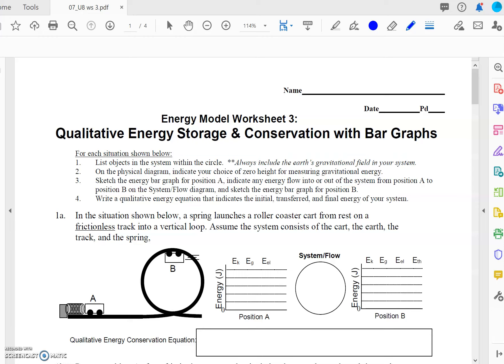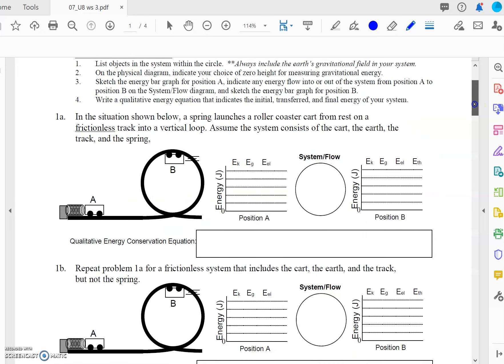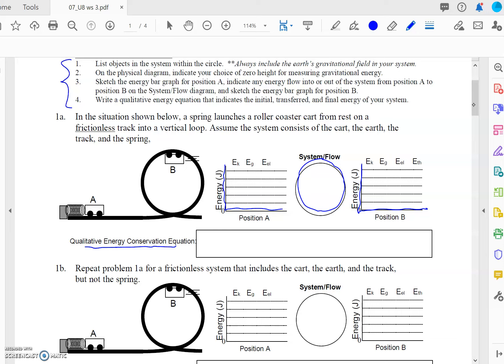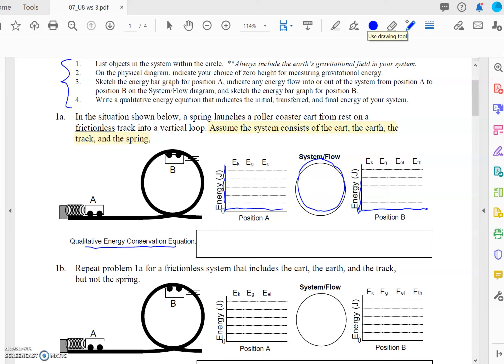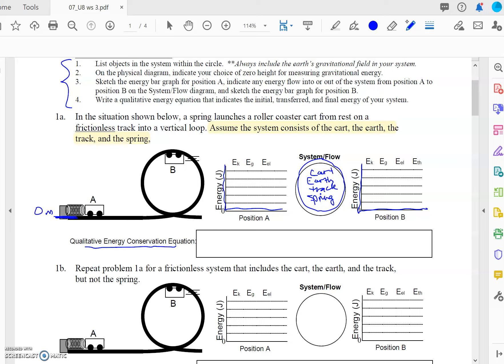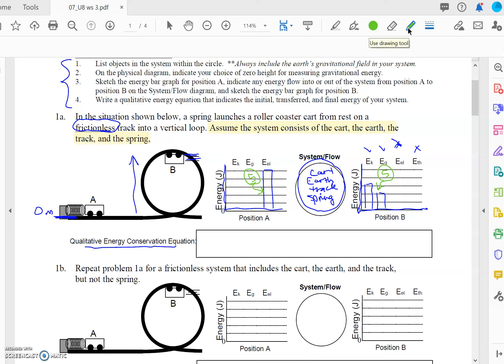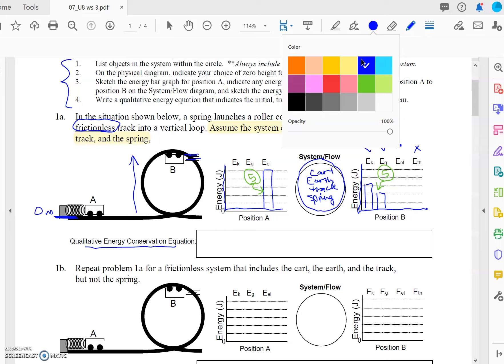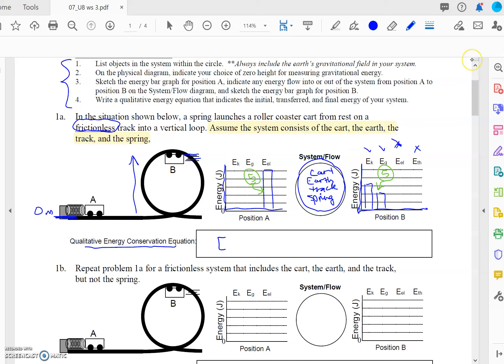U8 WS 3 example energy unit